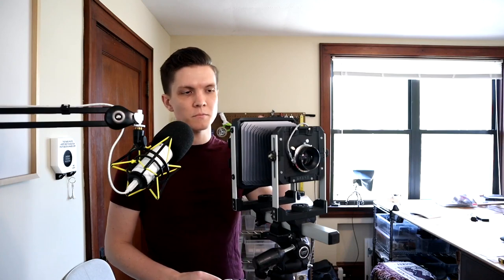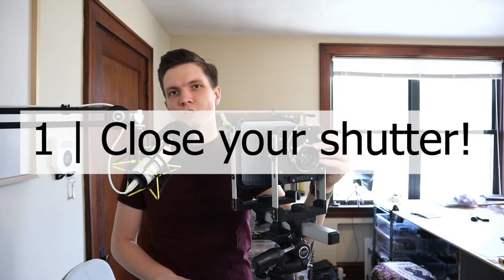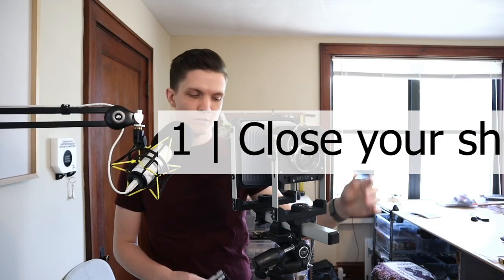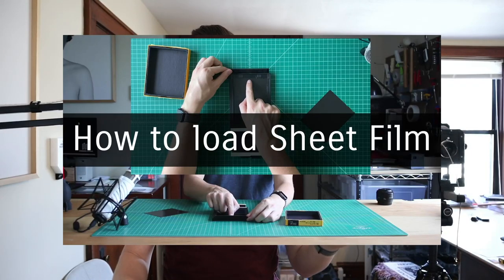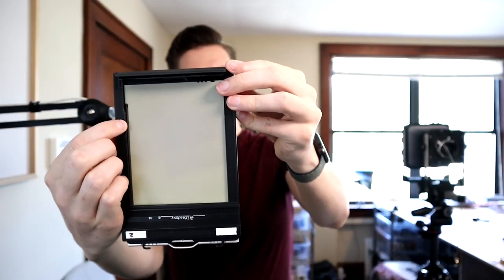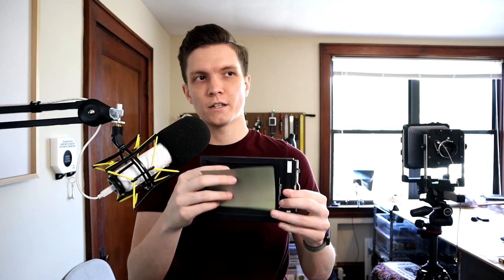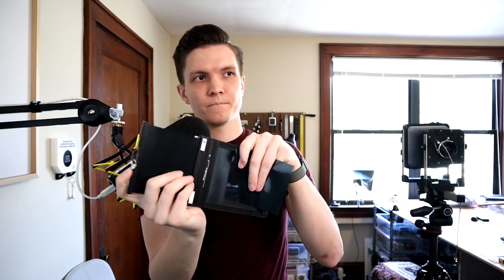Common Large Format Mistakes & How To Avoid Them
Check out this free resource to help you make less large format mistakes!

What mistakes do you find yourself making? Share in the comments! 🖤

0:00 - Intro
0:22 - 1 | Close your lens shutter
1:20 - 2 | Setting your Shutter Speed and Aperture
2:18 - 3 | Properly Loading your film
4:21 - 4 | Forgetting your Dark Slide
5:52 -  How to avoid making mistakes!